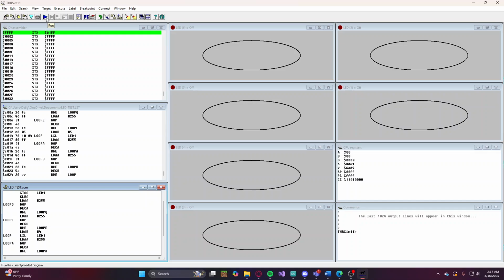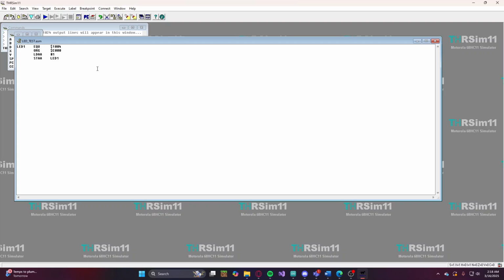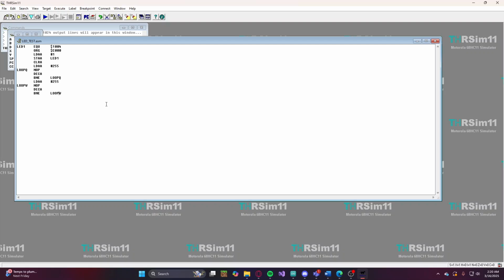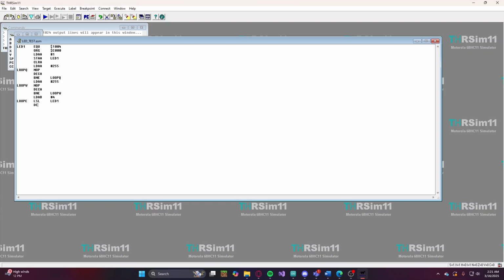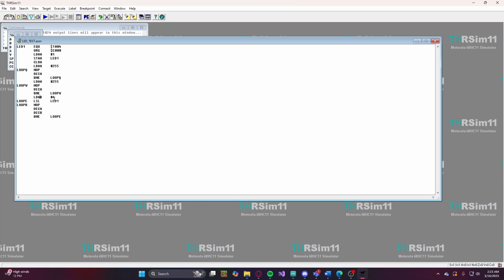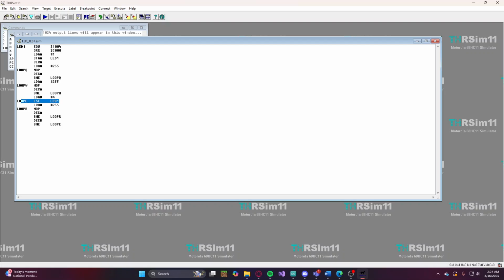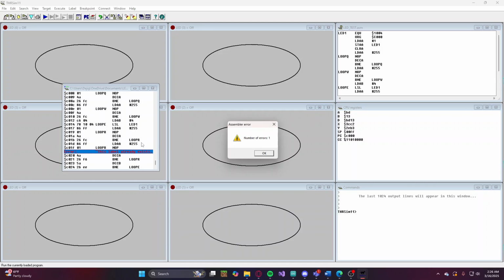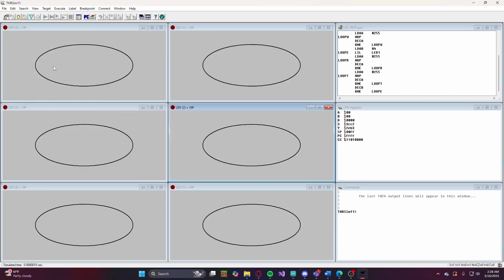THRSim Lesson 5: Embedded Loops (How to Make a Strobe Light Circuit)